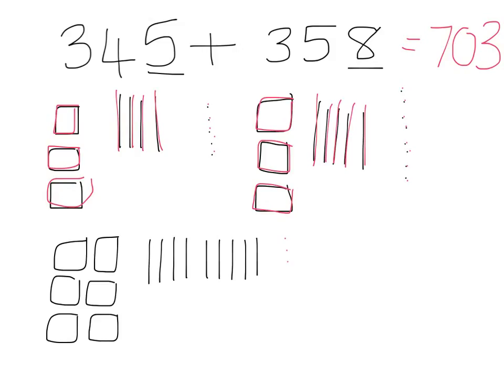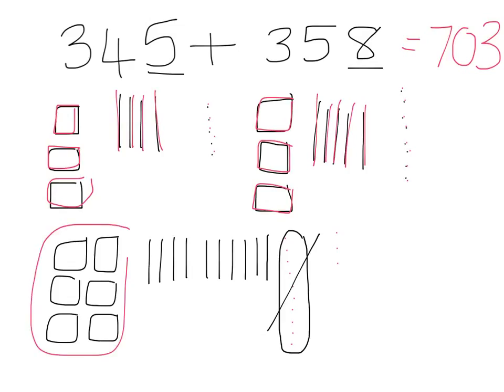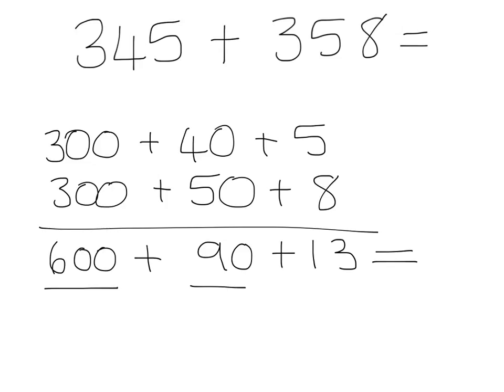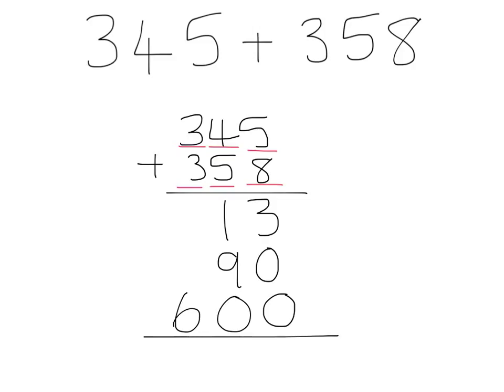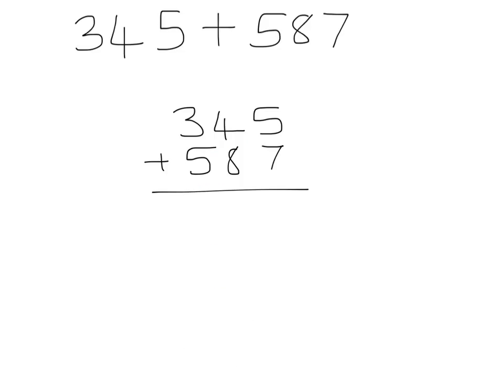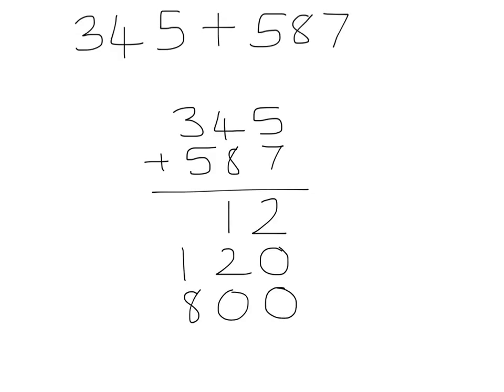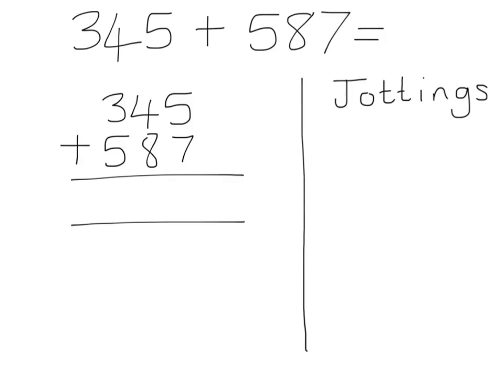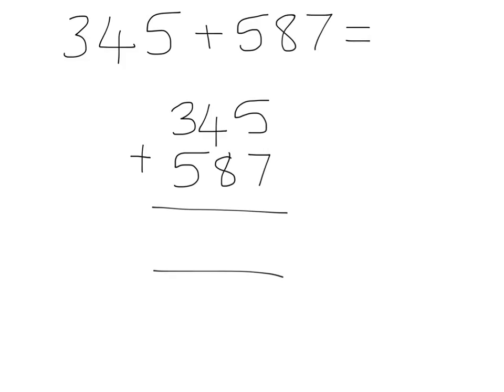adding two 3digit numbers